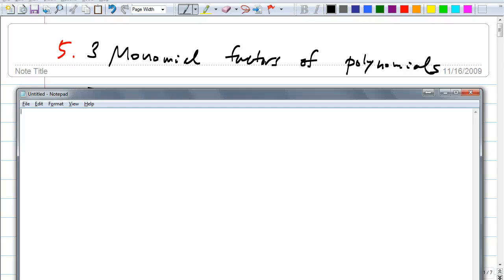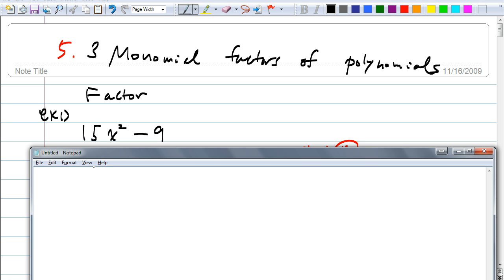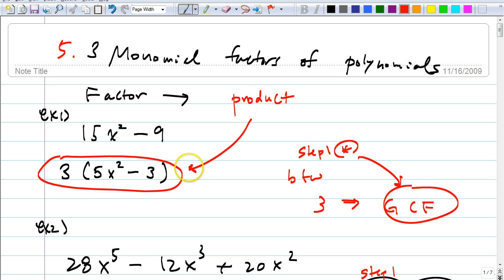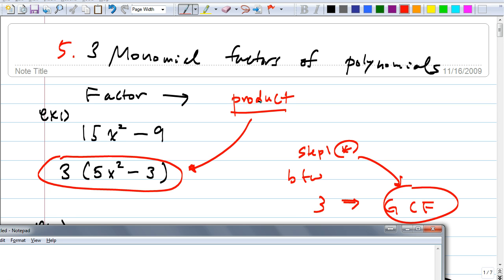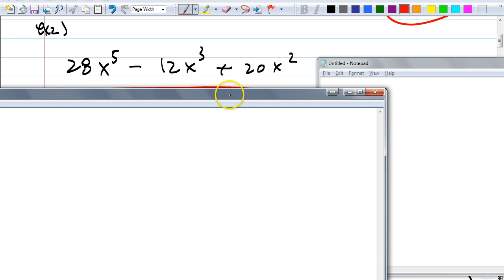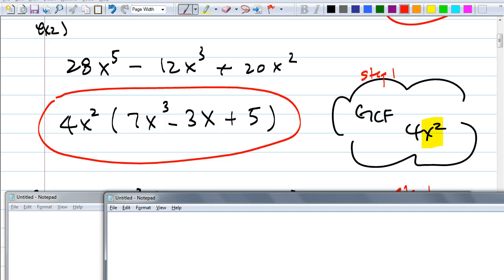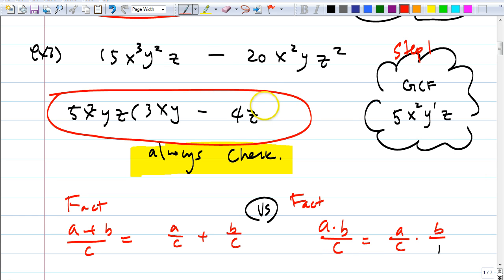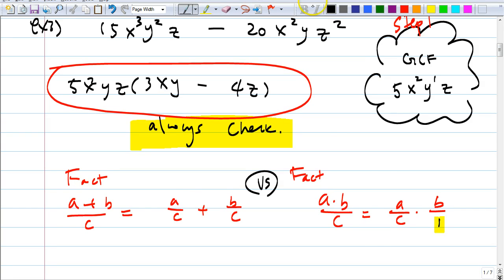algebra 5.3.1 monomial factors of polynomials